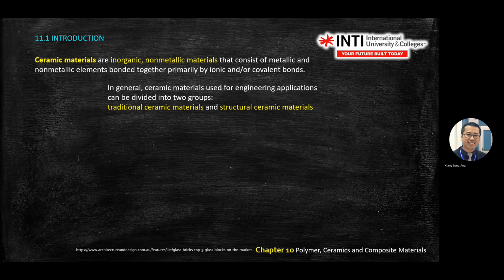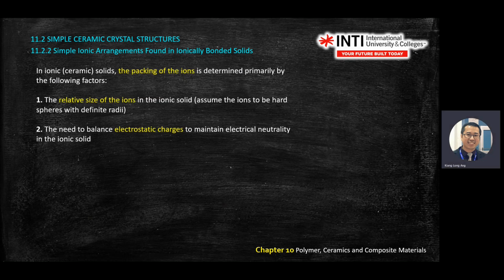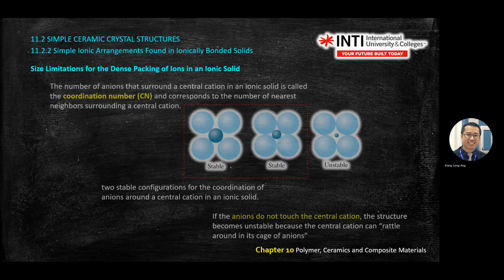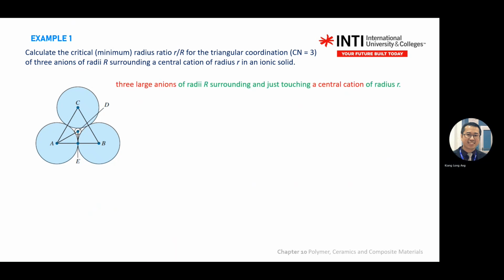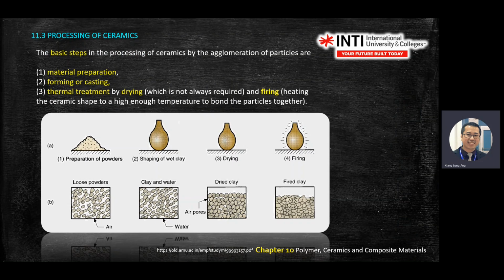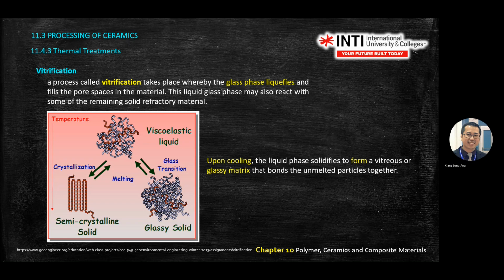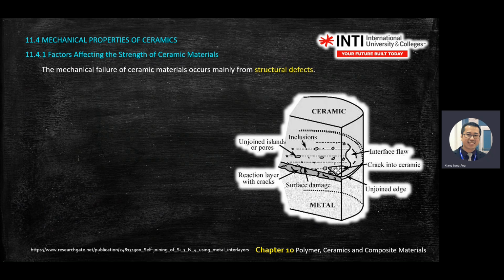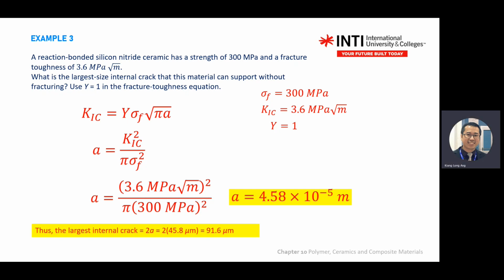Chapter 10c-i Polymer, Ceramics and Composite Materials